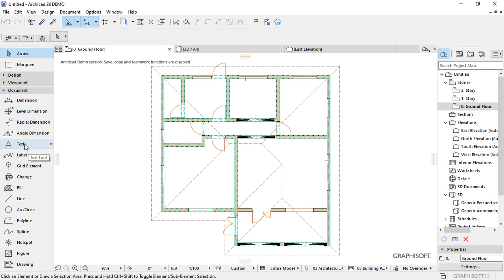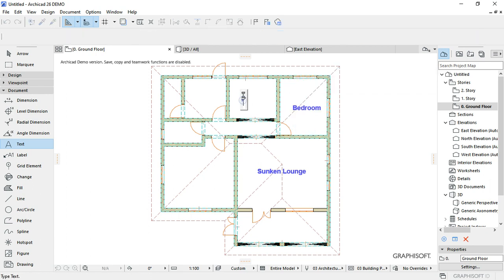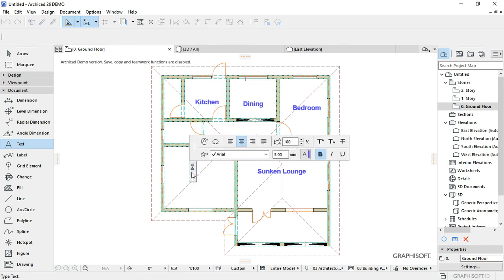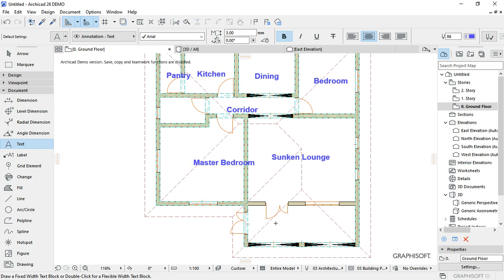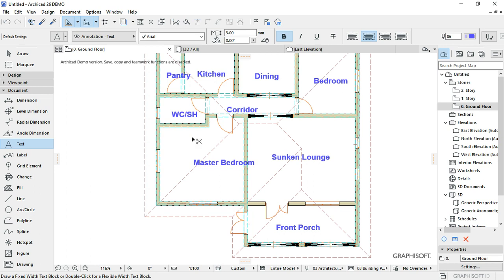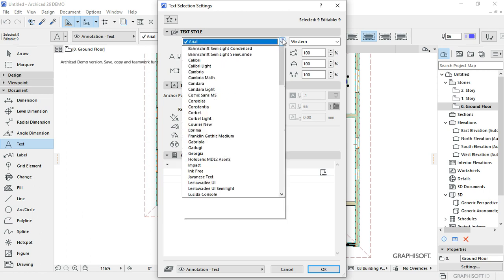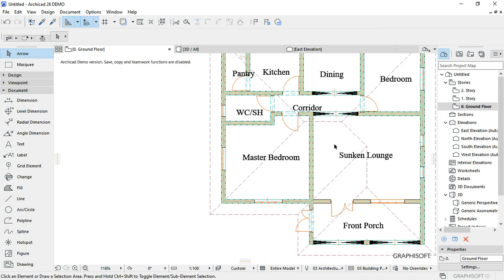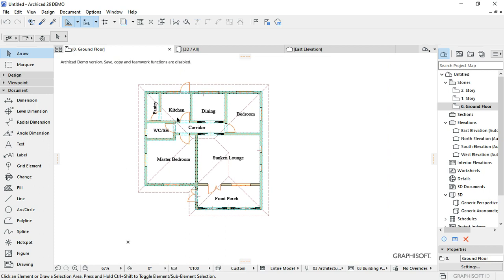how to label drawings using text tool in archicad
this video shows how to use text tool in archicad to label drawings